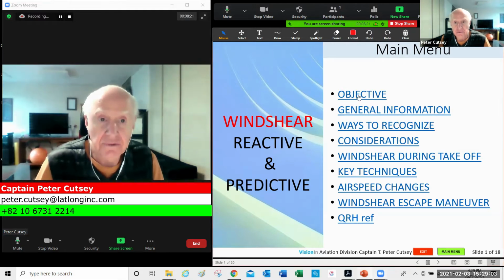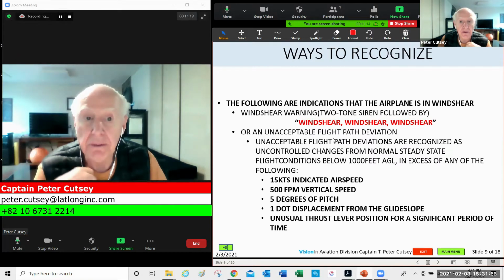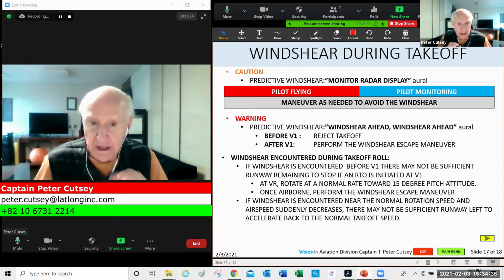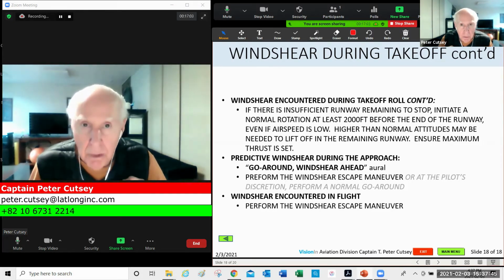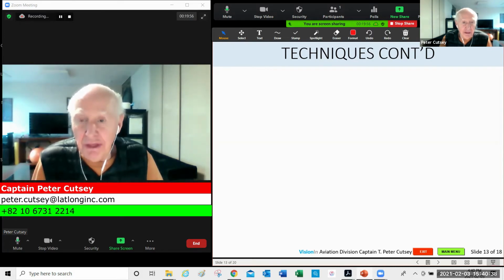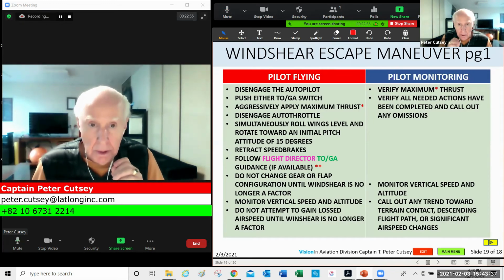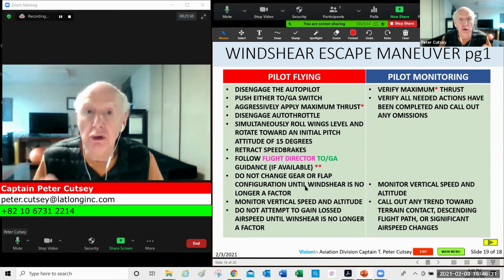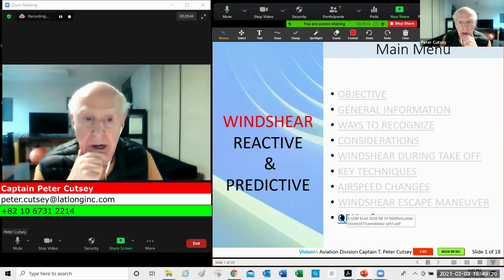WINDSHEAR part 2 (22 mins)